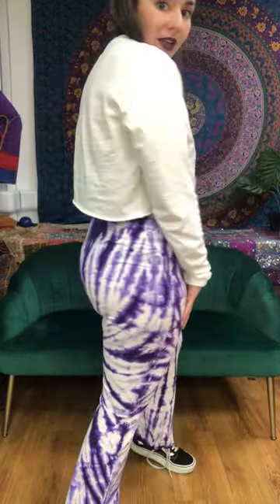60 Second Review: Tie dye hippie flares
Our Tie dye hippie flares are available on our website in multiple colours and plus sizes.